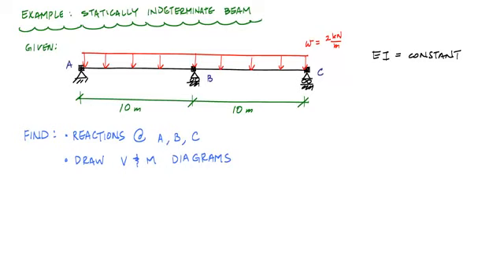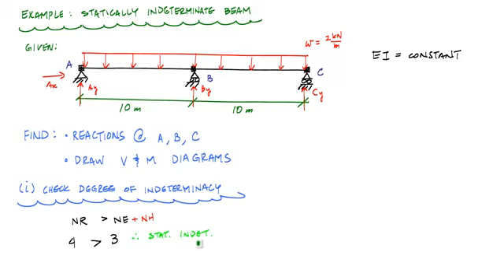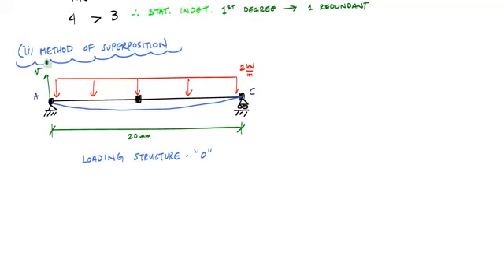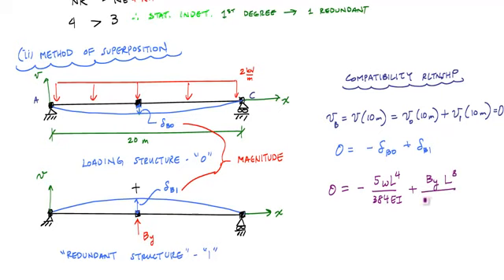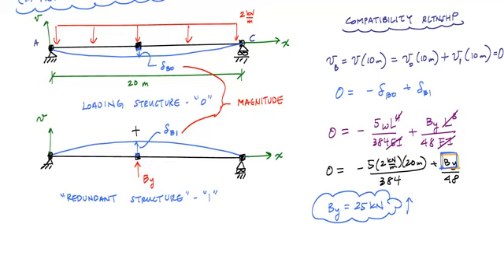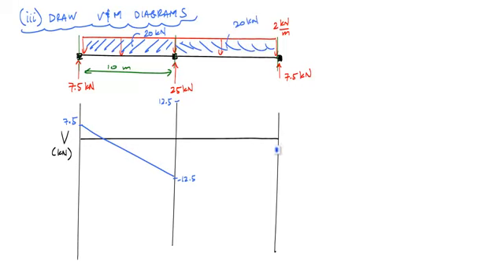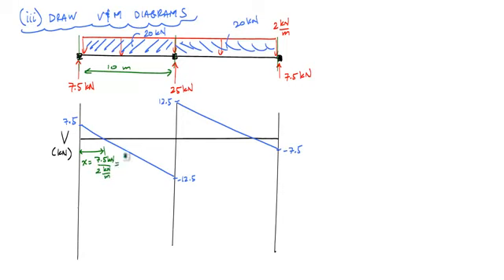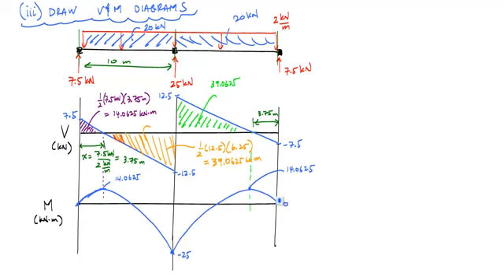Statically Indeterminate Continuous Beam Analysis by Superposition Example Mechanics of Materials